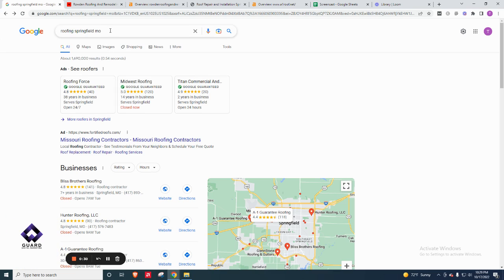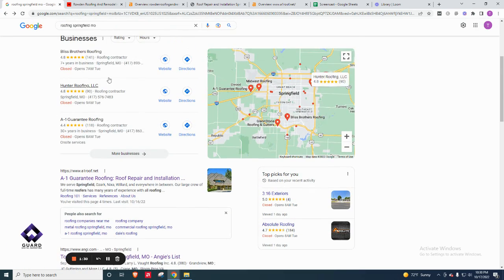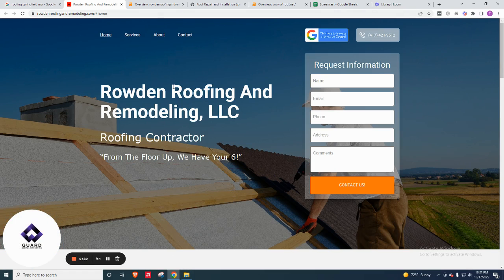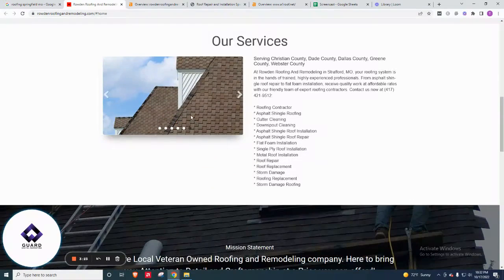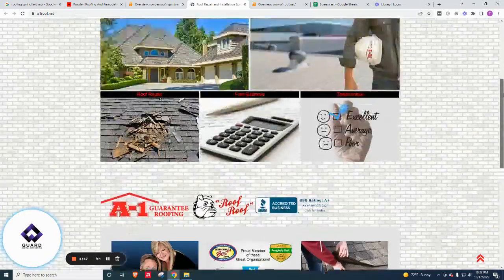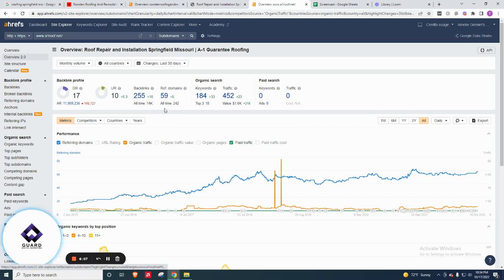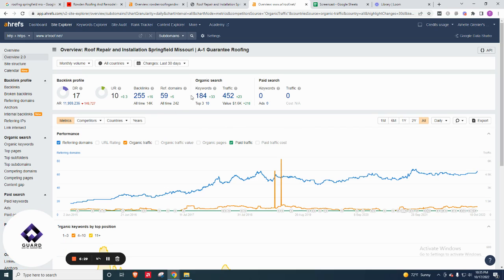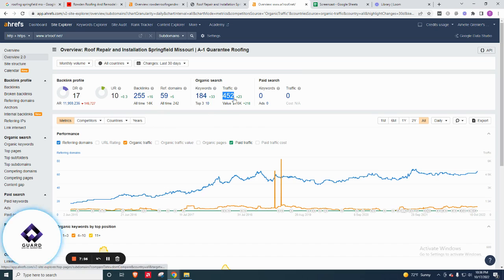Rowden Roofing and Remodeling, LLC - Springfield, MO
Tim Ward w/ Guard Digital Marketing helps Rowden Roofing and Remodeling, LLC outrank their competitors.